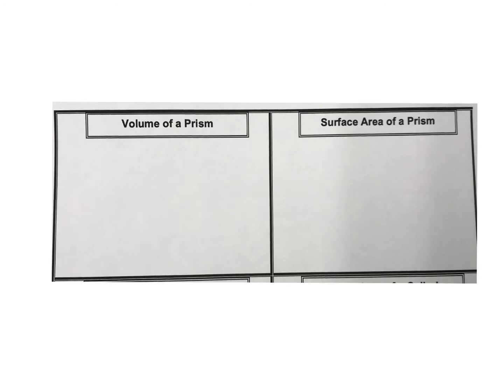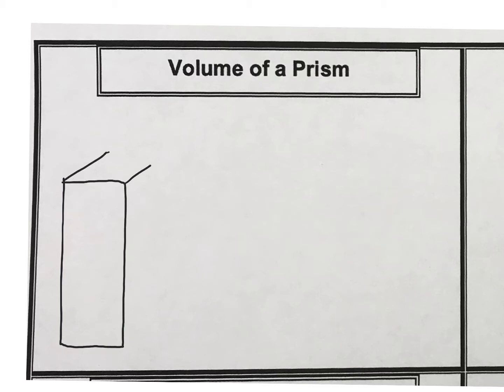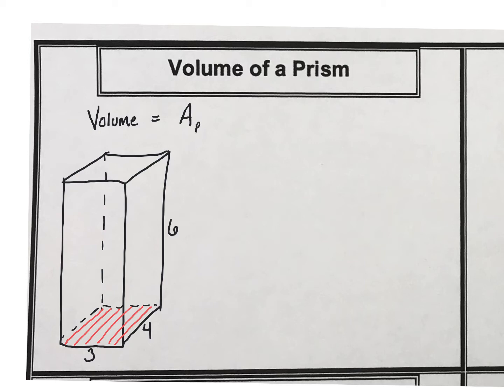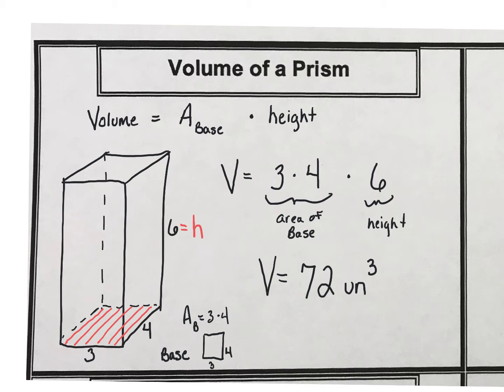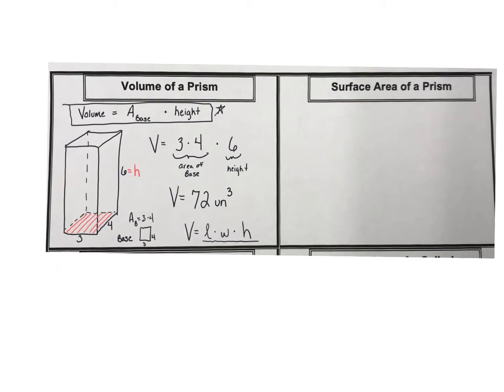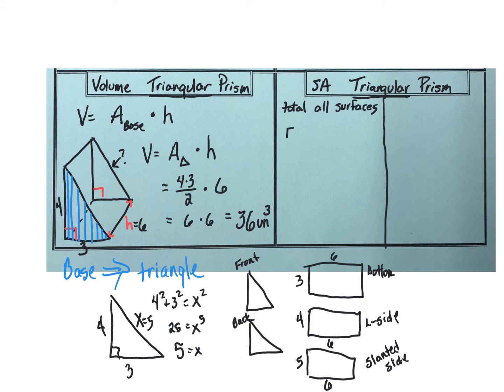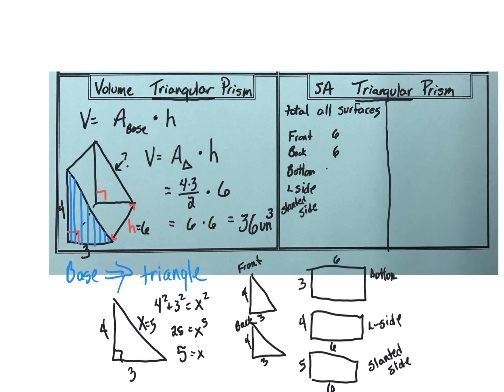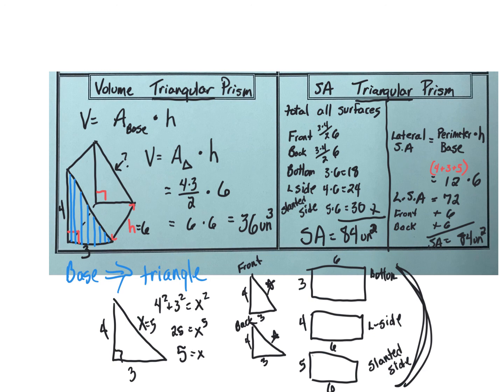Geometry Unit 9 Volume and surface area of a prism.mp4